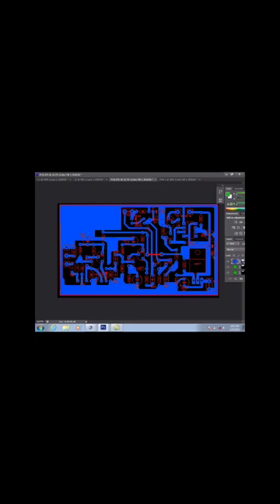آموزش ساخت ردیاب طلا با برد بالاتر از ۱۰متر...how to make long range dectetor more than 10 meters